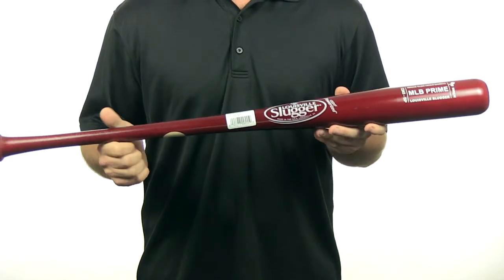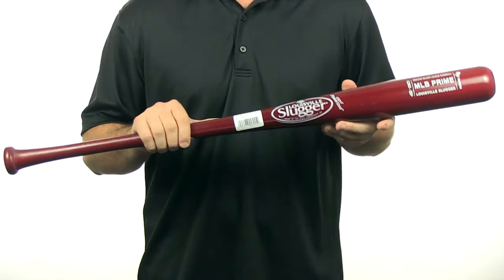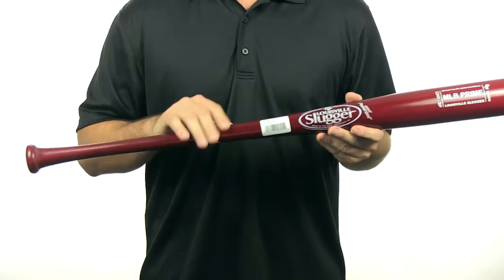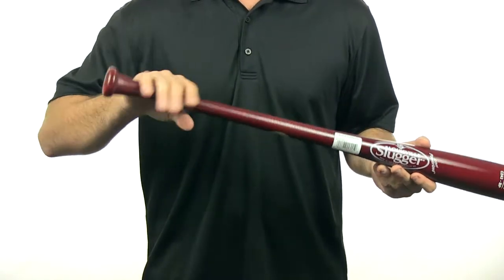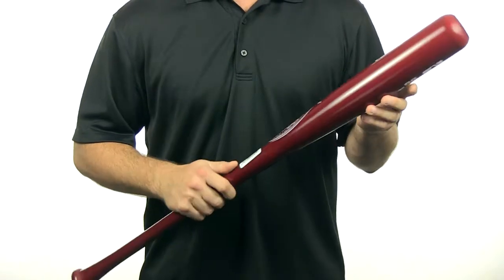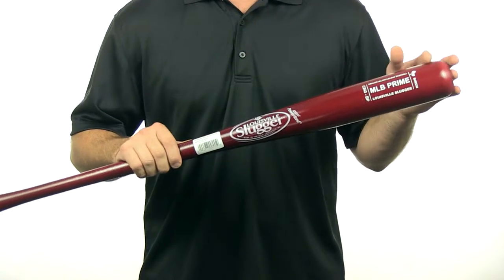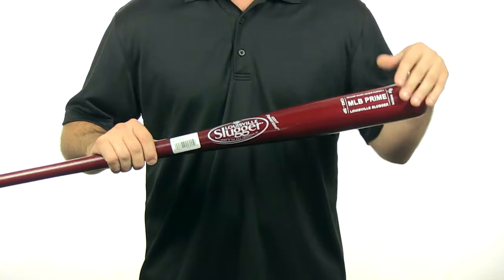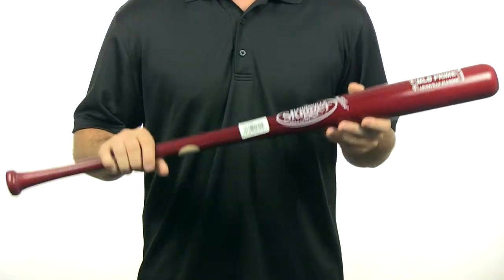Louisville Slugger MLB Prime Birch Wood Bat: WBVB14-43CWN Adult